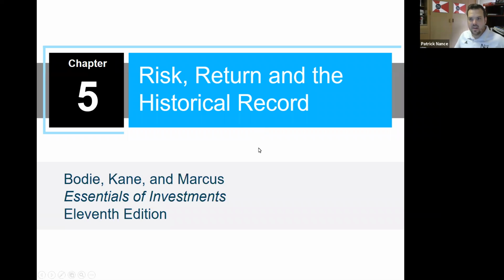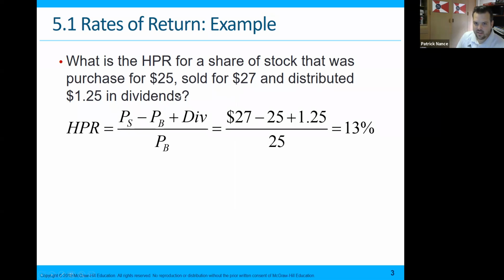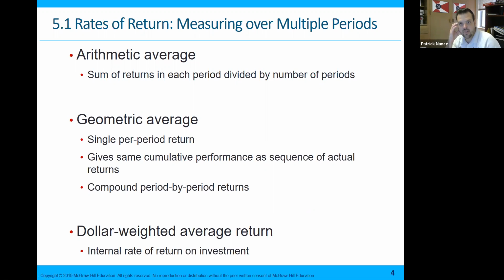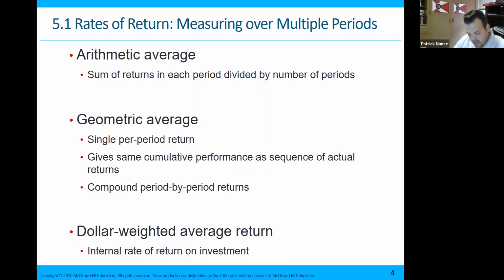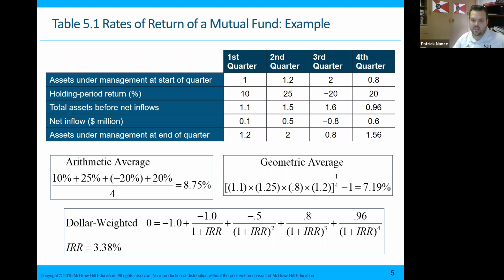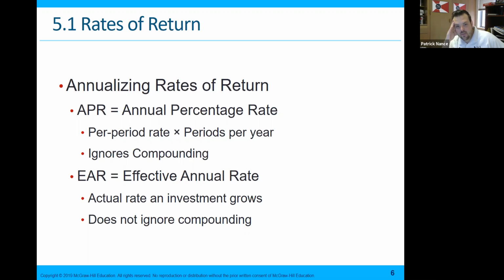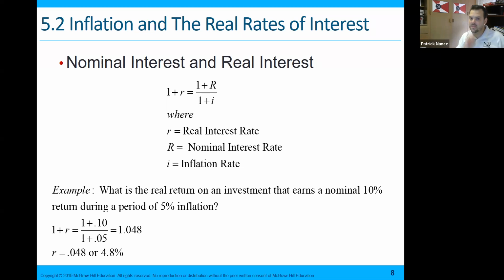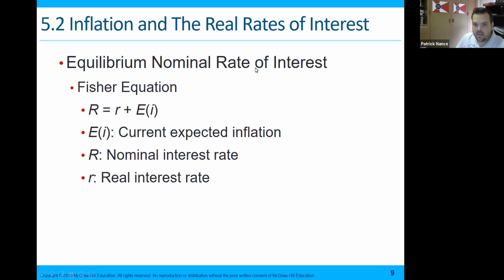Chapter 5 Video 1 -Investments